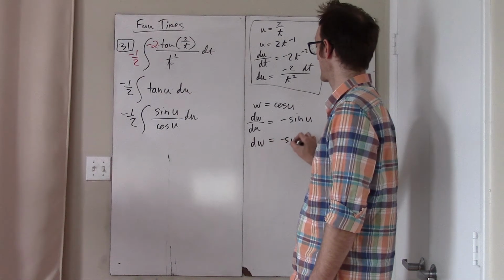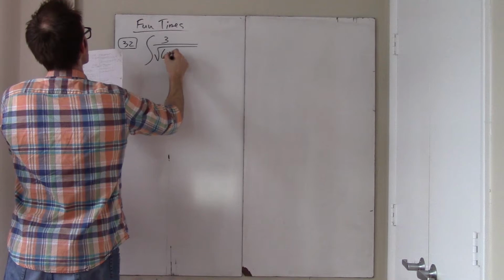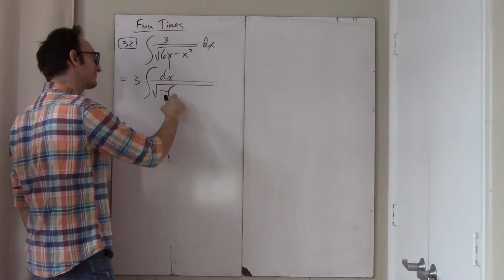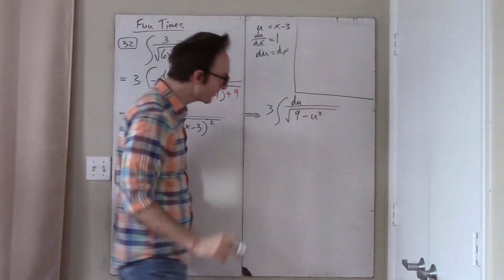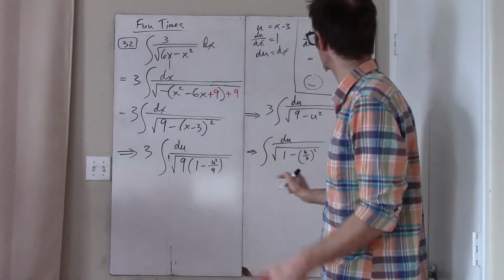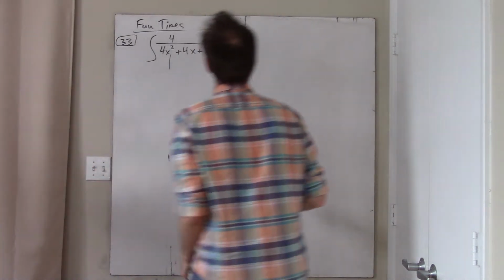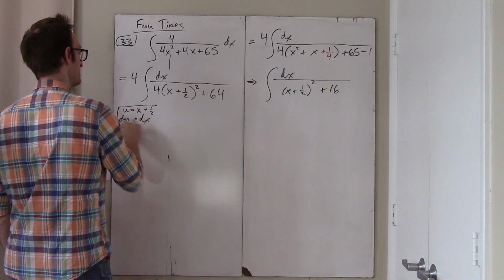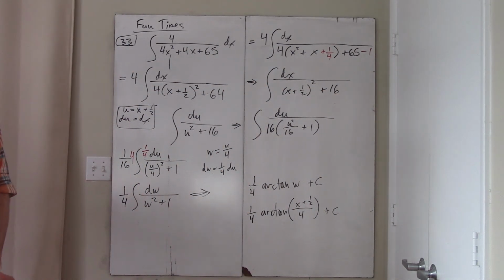Analysis 1A - Going over HW on Antidiff by Sub - Part 2 of 2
Analysis 1A - Rose - MBHS - Blair - Calculus - Going over the HW on Antidifferentiation by Substitution - Pages 2, 4, 6 of the Fun Times Packet - 05/06/2020 - Part 2 of 2